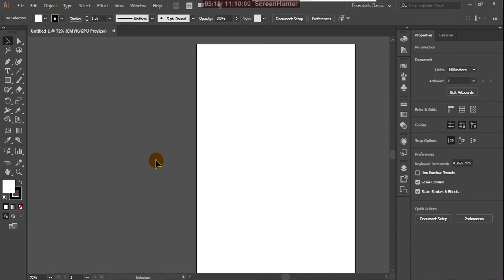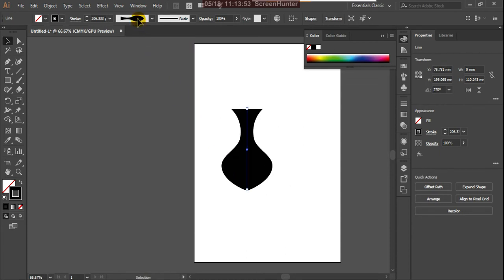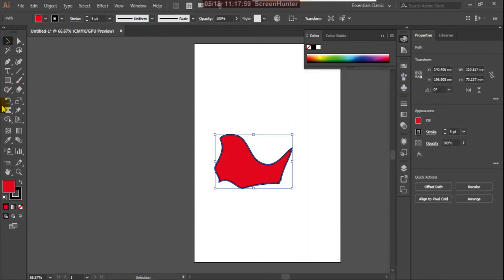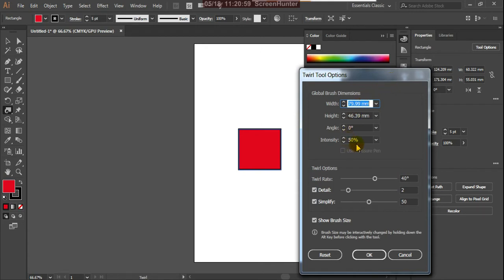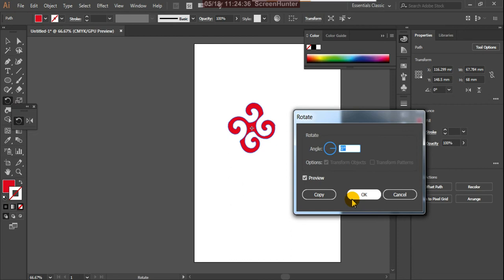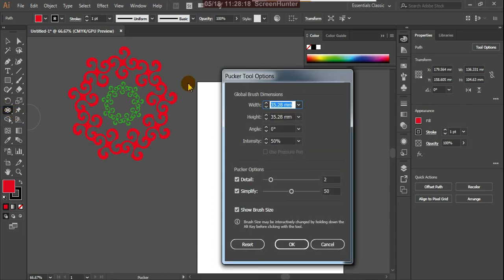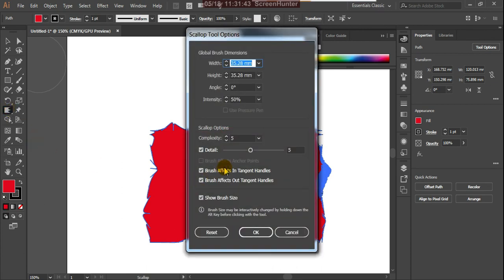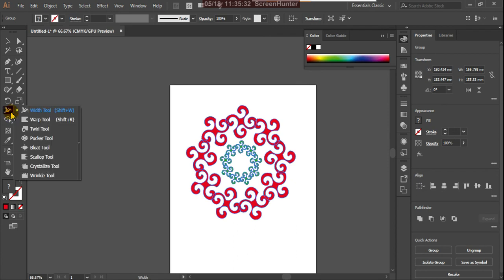10.adobe illustrator tools - width, warp, twirl, pucker, bloat, scallop, crystallize, & wrinkle tool